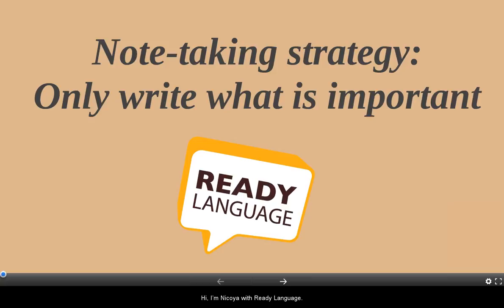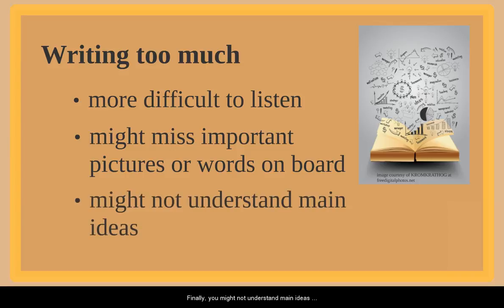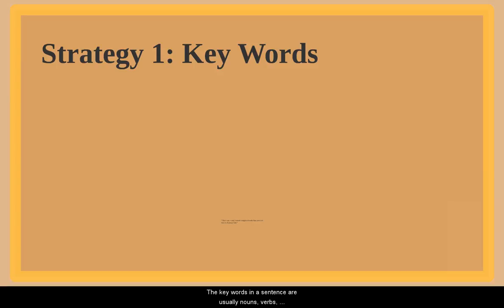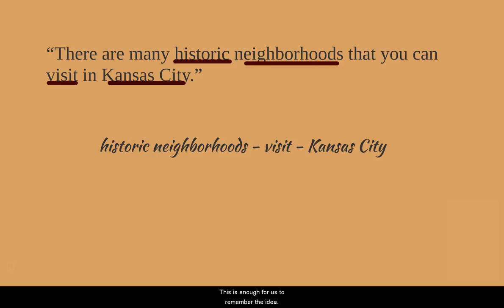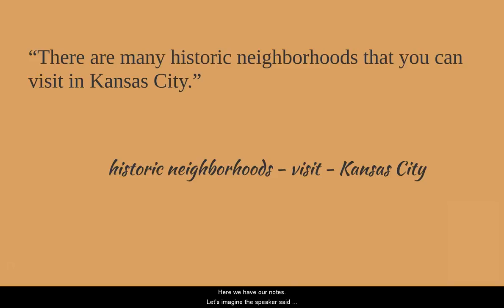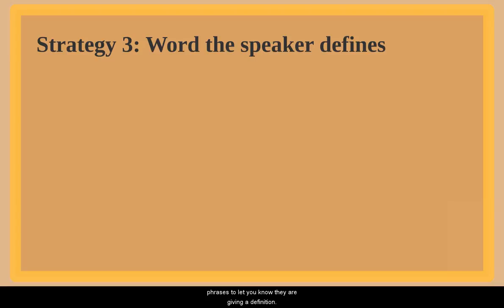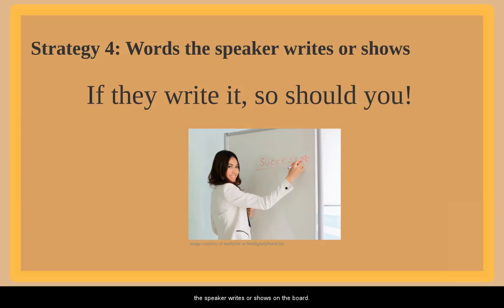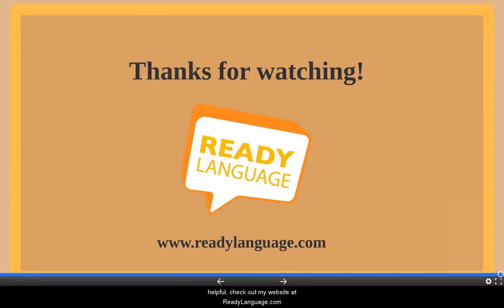Note taking strategies - write what's important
This video shows you four ways to know what is important to write down when taking notes.